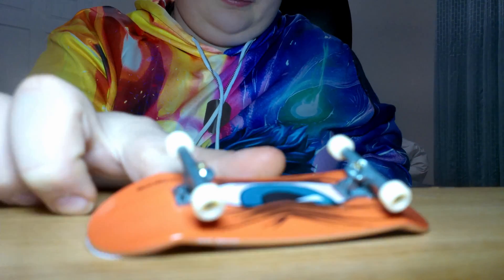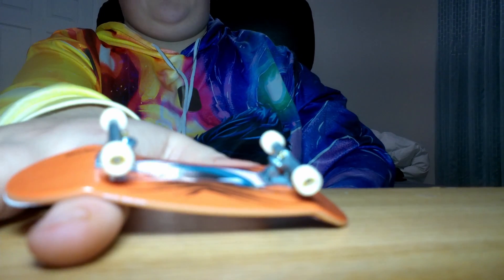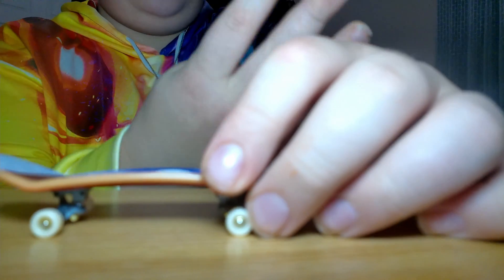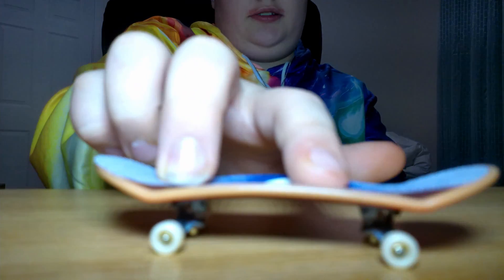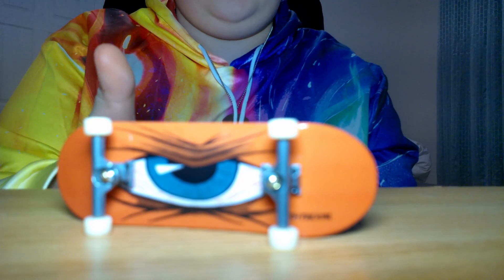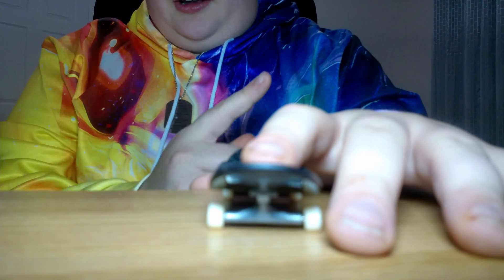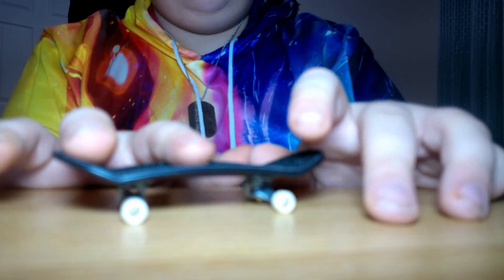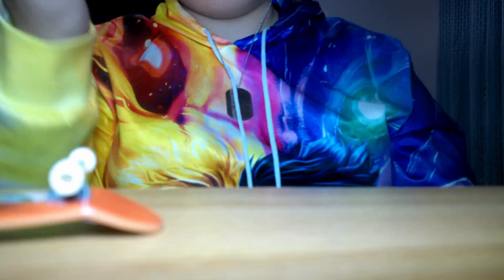My top 5 favorite tricks on a fingerboard!